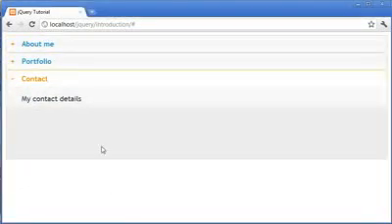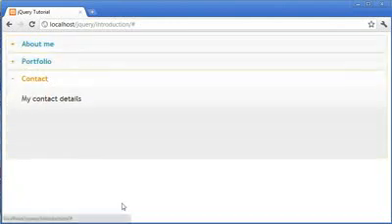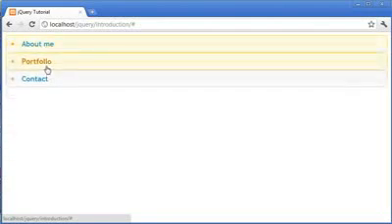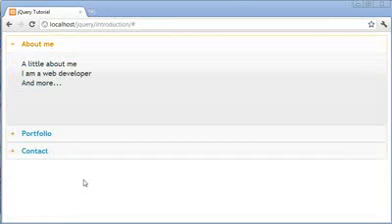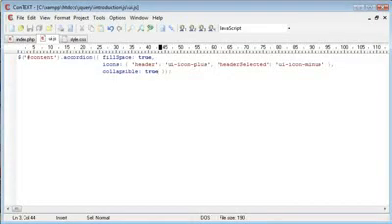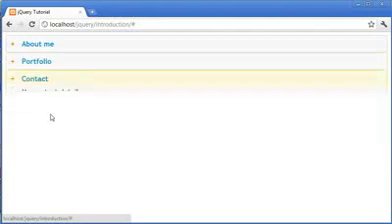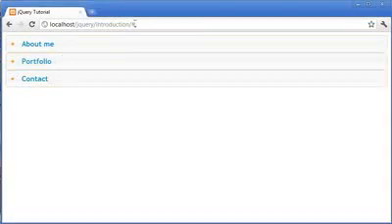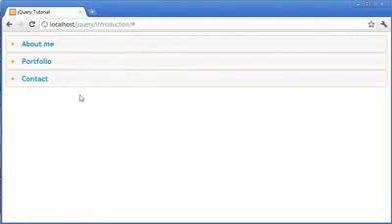jQuery Tutorial - 153 - Accordion